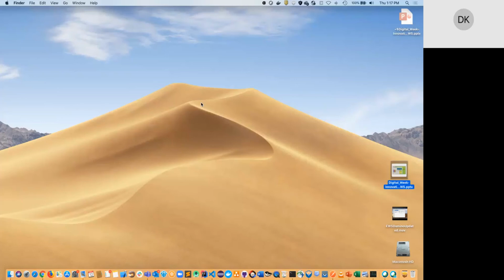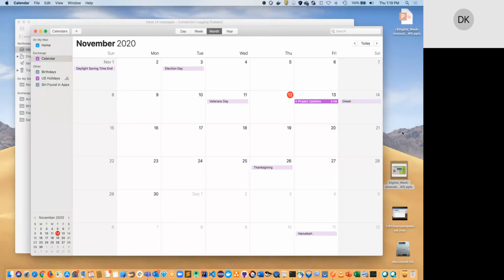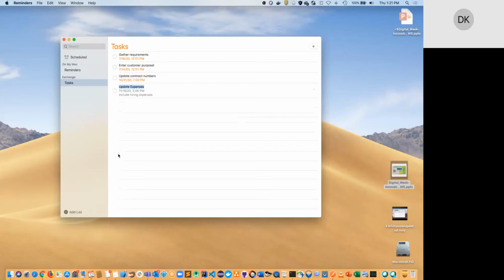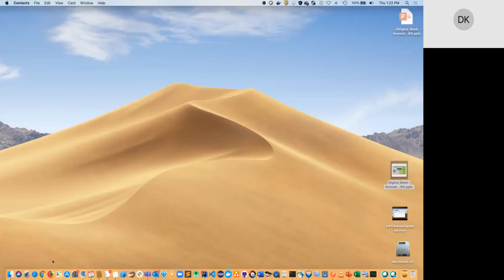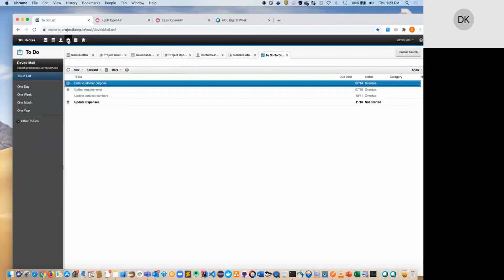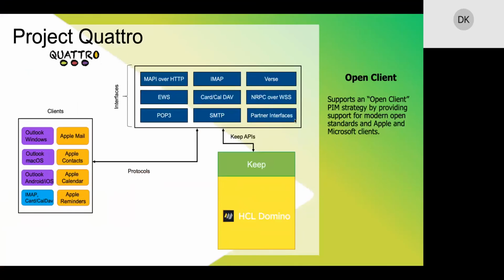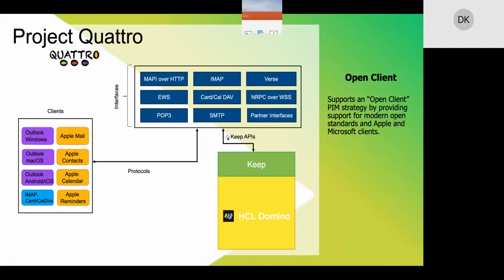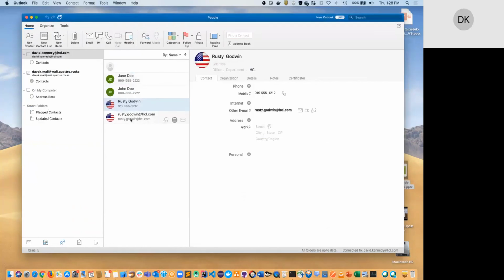Innovation Café EWS With Domino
Outlook and Apple Mail connect natively to Domino.